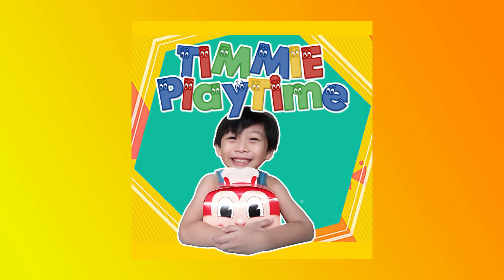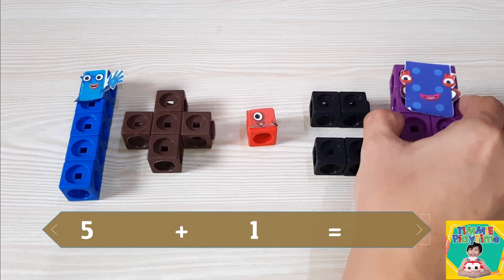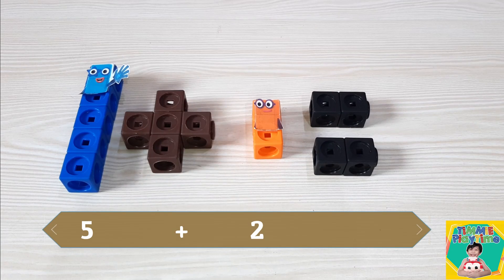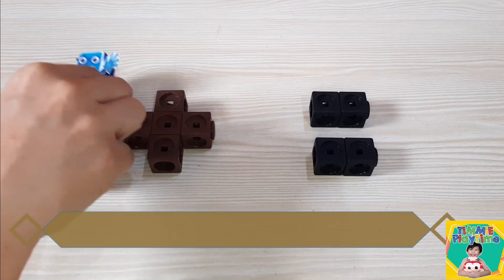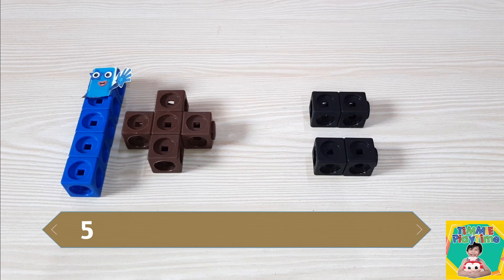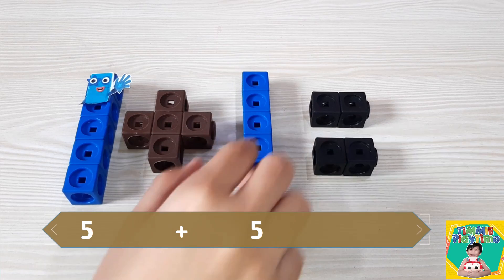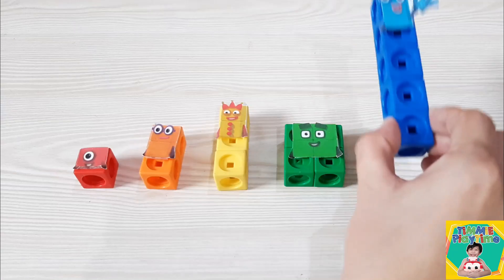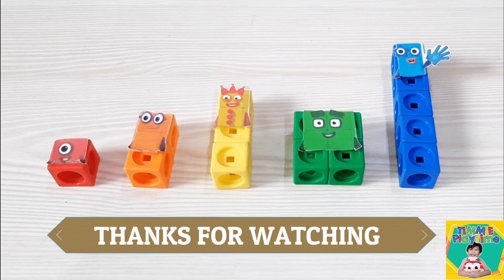Numberblocks addition +5 │ Learn to count with numberblocks │ Adding numbers with mathlink cubes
Join Timmie Play Time as he teach you how to add one digit numbers with numberblocks 1 to 10 using mathlink cubes. It is a fun and easy way to learn how to count using mathlink cubes diy numberblocks adding 3.

In this video you will learn addition +3 with DIY numberblocks 1 to 10 at home. Children can learn how to count and add with singular and colorful blocks called mathlink cubes that can be join together to make a bigger number.

Numberblocks addition +2 │ Learn to count with numberblocks 1 to 10 using mathlink cubes adding 2